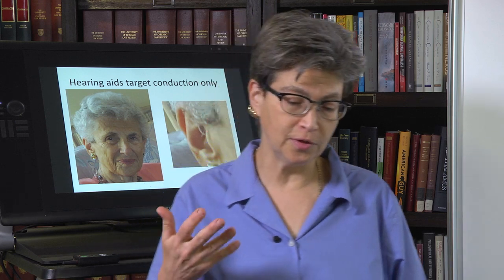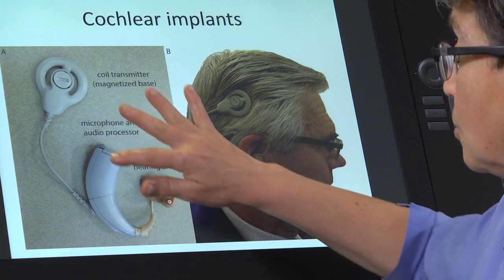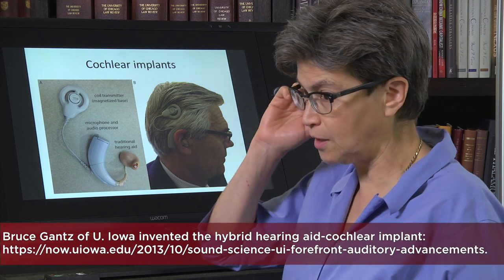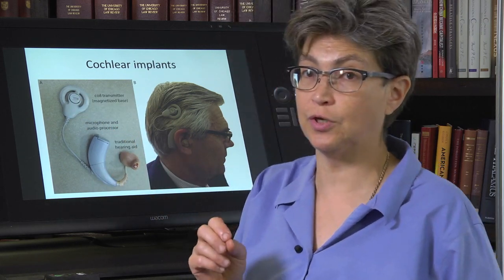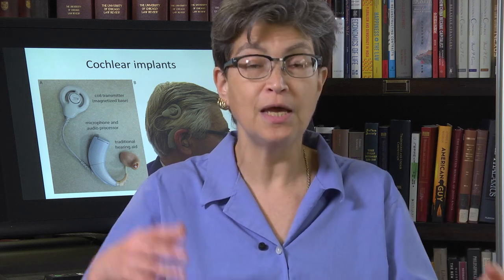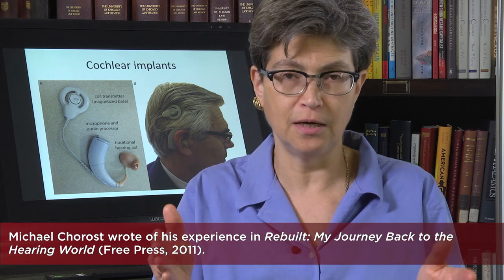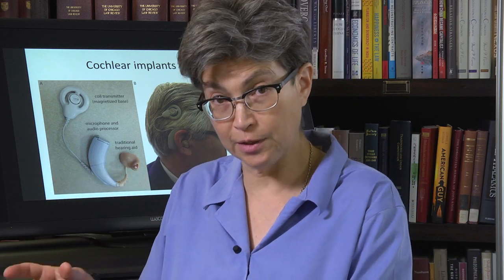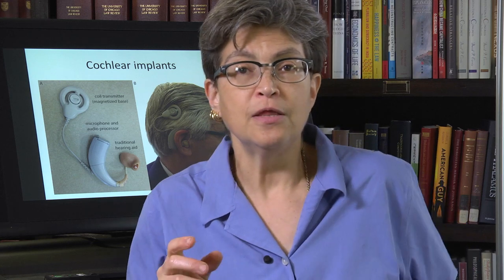11.12 Cochlear Implants